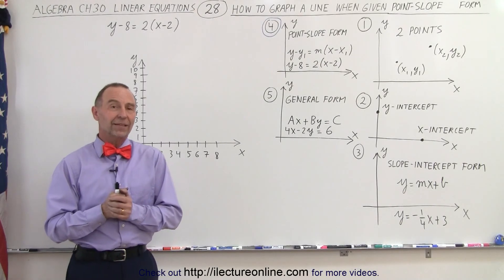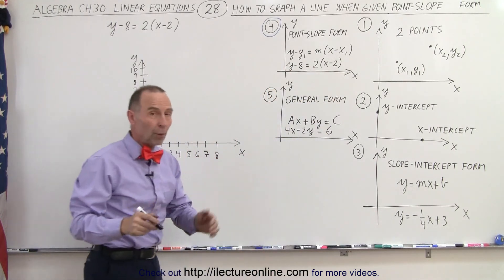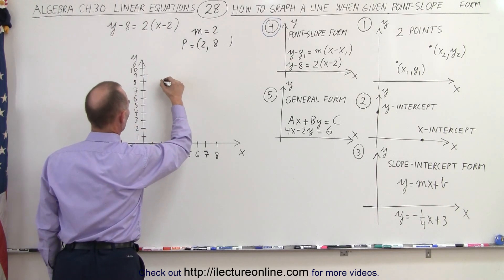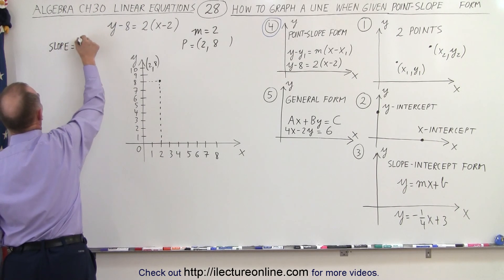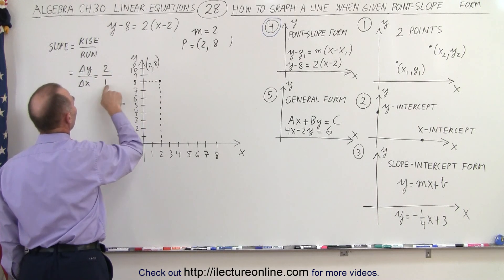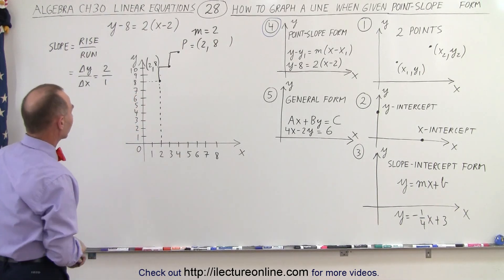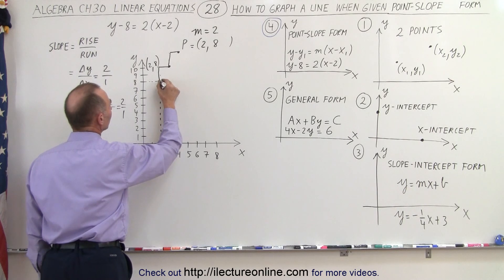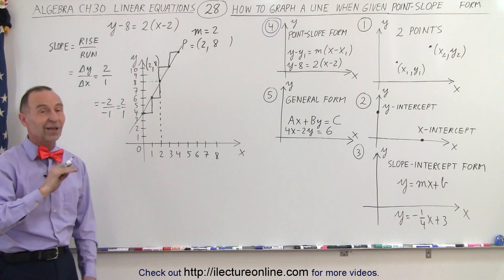Algebra - Ch. 30: Linear Equations (28 of 33) How to Graph a Line When Given the Point-Slope Form?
We will graph a line given: 4) point-slope intercept form.